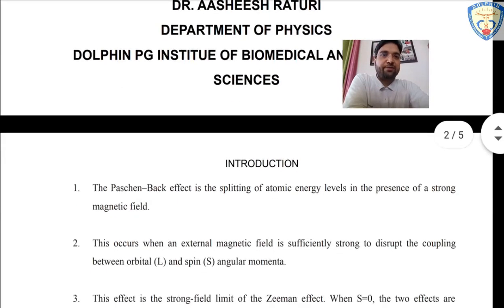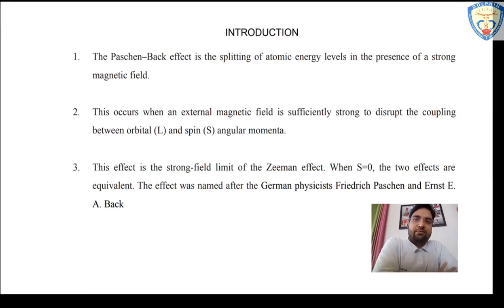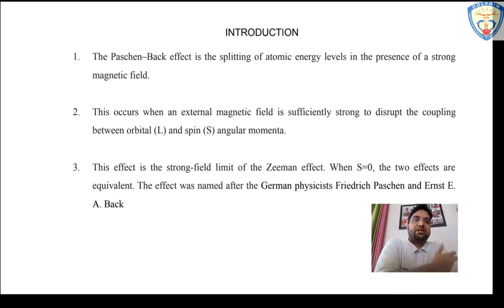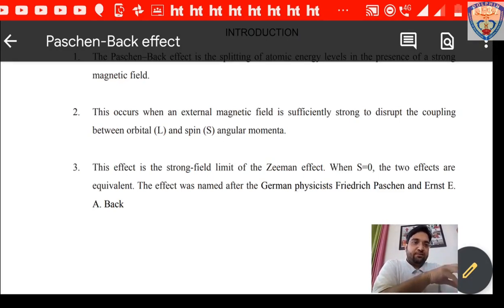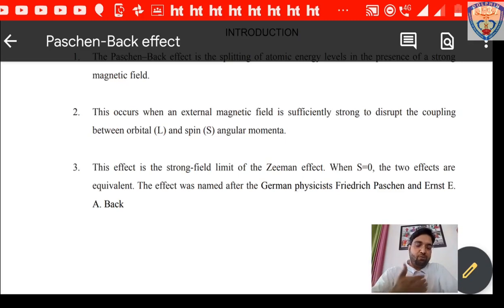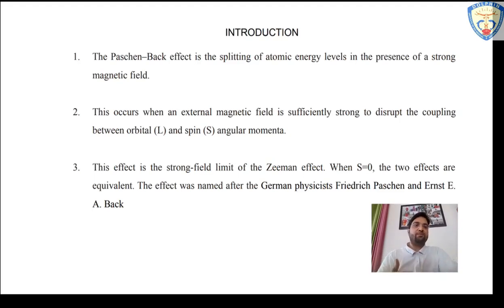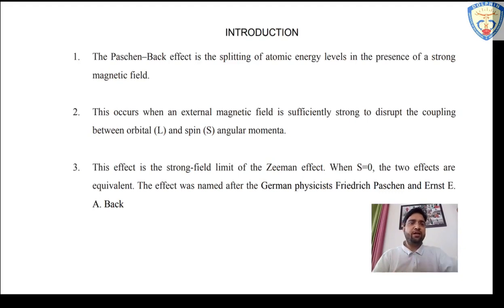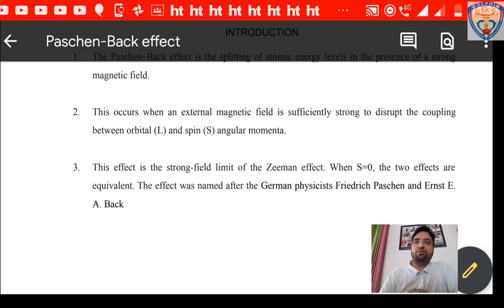Paschen Back Effect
Brief introduction on Paschen Back Effect and how it differ from the Zeeman effect.